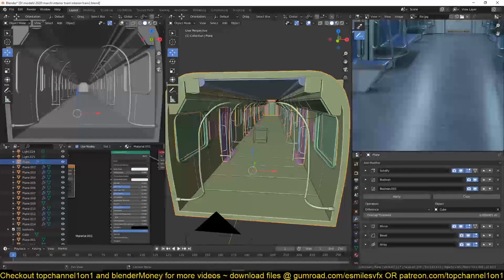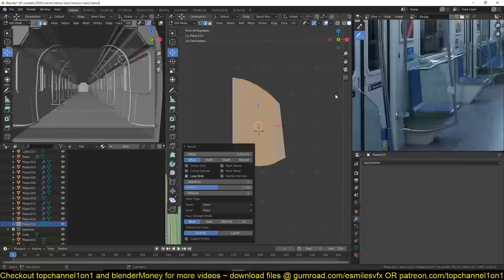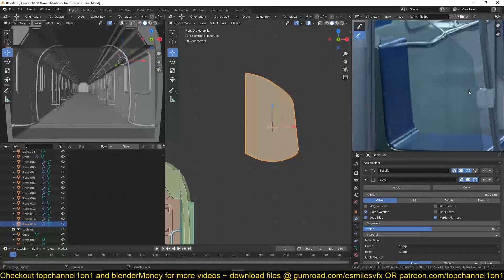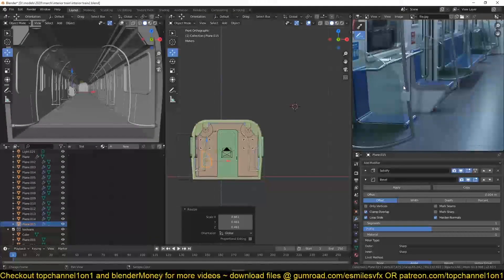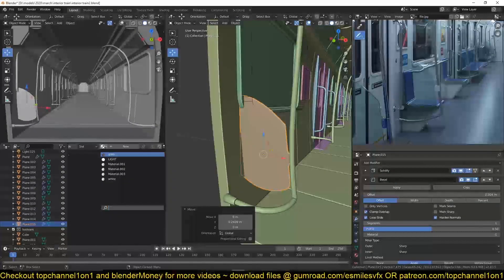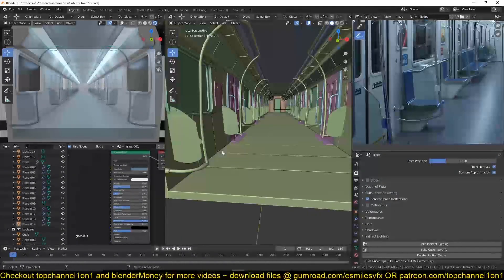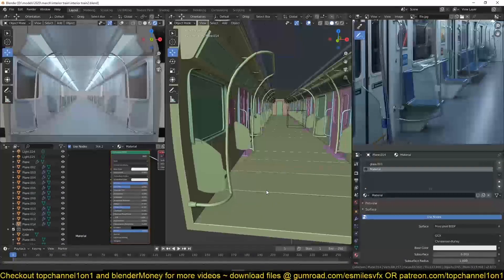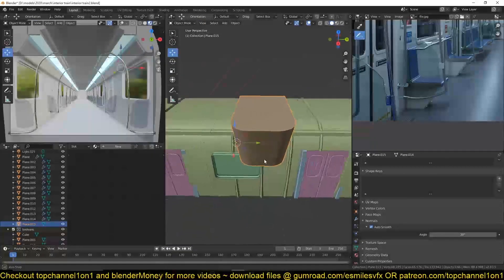blender basics creating a train interior part 7